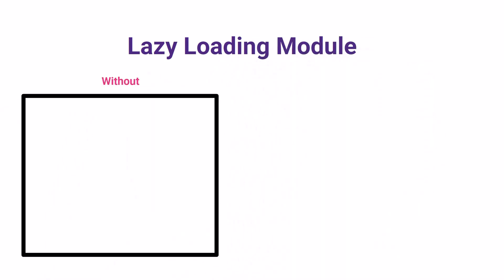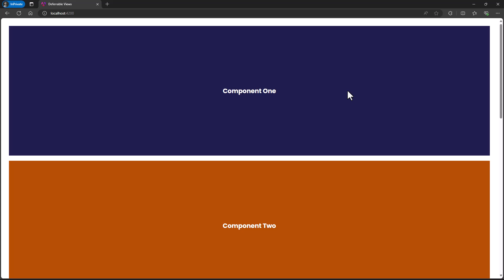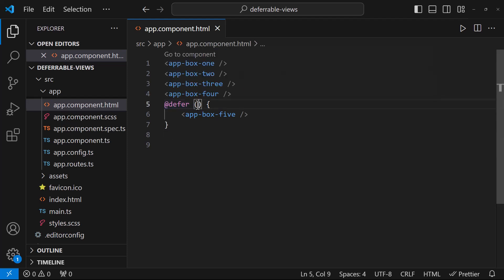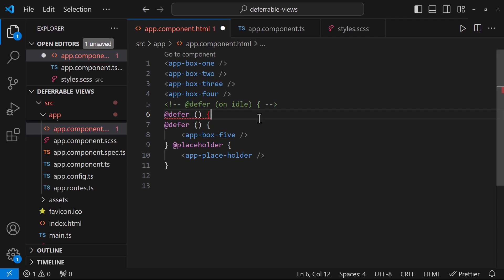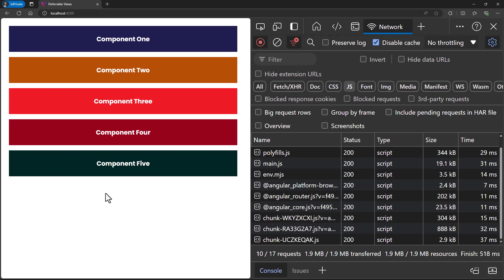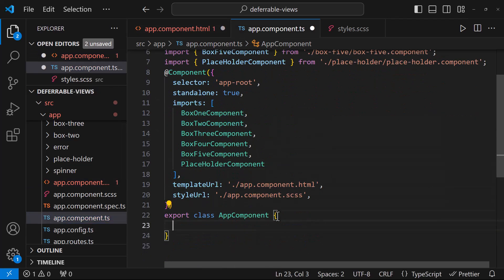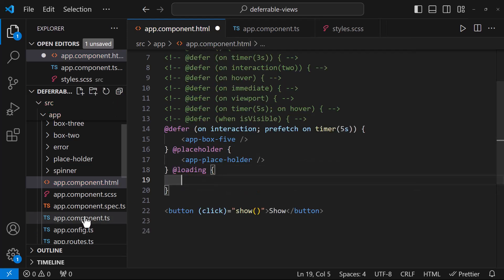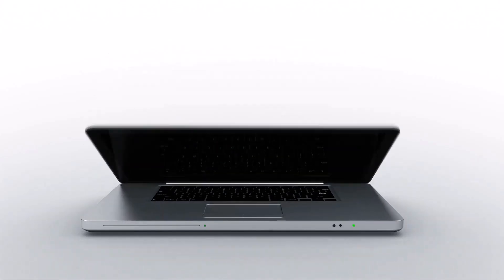Deferrable Views in Angular 17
Discover the power of Deferrable Views in Angular 17! 🌟 This video dives deep into one of the most exciting Angular 17 new features, showcasing how @defer revolutionizes lazy loading and optimizes performance. Learn how deferrable views in Angular 17 enhance your app by deferring non-critical content loading for a seamless user experience.

Explore:
✔️ What are deferrable views in Angular 17?
✔️ How @defer works in Angular for lazy loading.
✔️ Practical examples of Angular @defer and deferrable blocks in Angular 17.
✔️ Step-by-step tutorial to implement Angular 17 lazy loading with deferrable views.

Don't miss out on this comprehensive Angular 17 tutorial covering the latest Angular 17 updates and features that will take your skills to the next level. Whether you're an Angular beginner or an advanced developer, this guide is packed with tips and examples to help you master @defer in Angular!